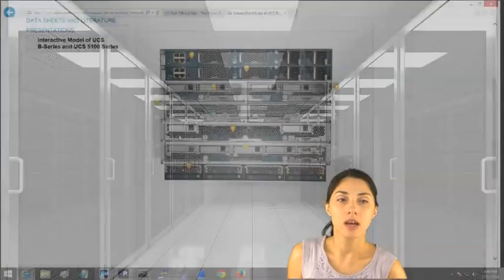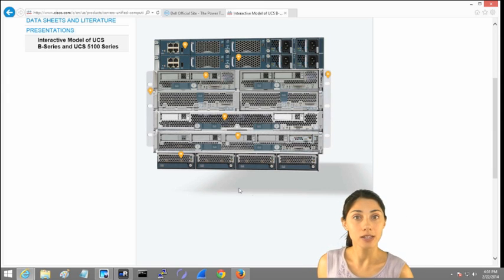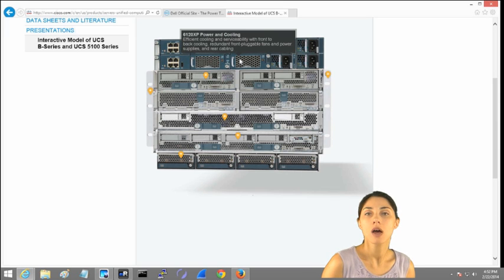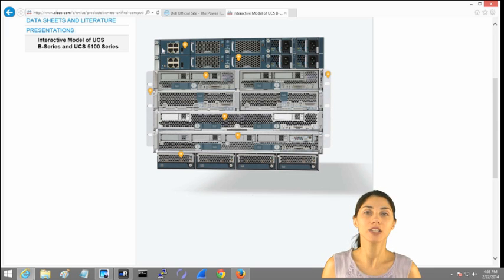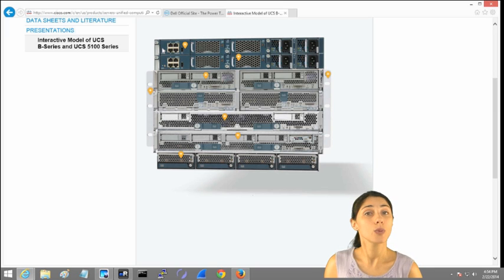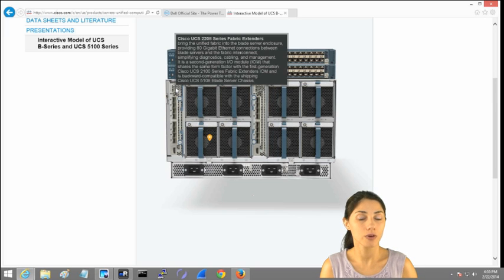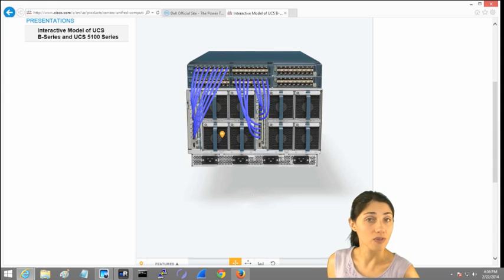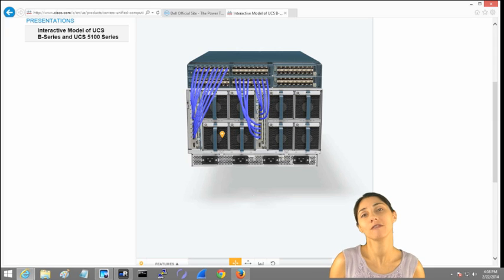Cisco UCS Hardware Overview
An overview of Cisco UCS Hardware including: Fabric Interconnects, Chassis, IO Modules, and blades.